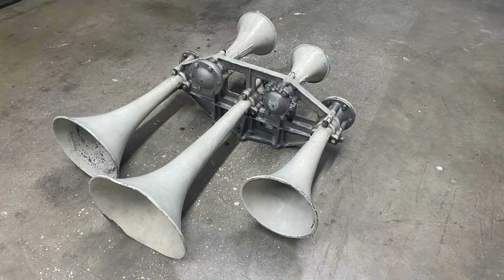The Best Hybrid K5LLA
I used a raised letter Nathan Airchime K5LLA, and swapped the 4A with a straight 4 to make this awesome hybrid.